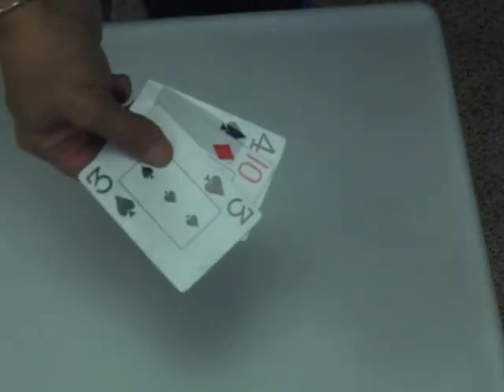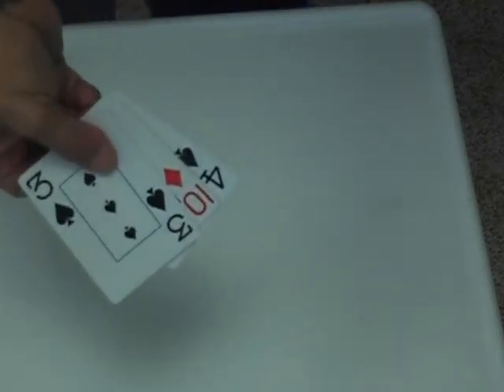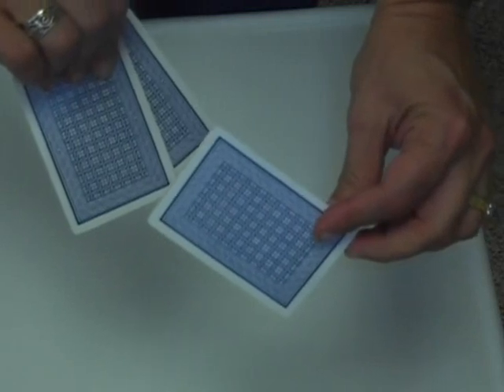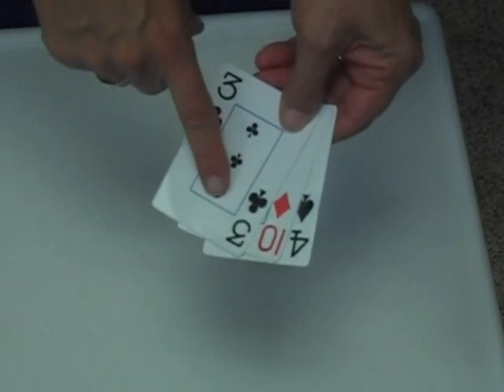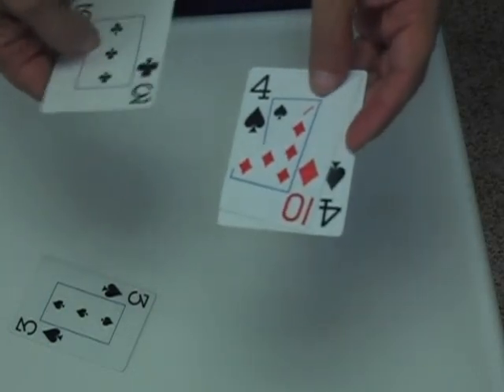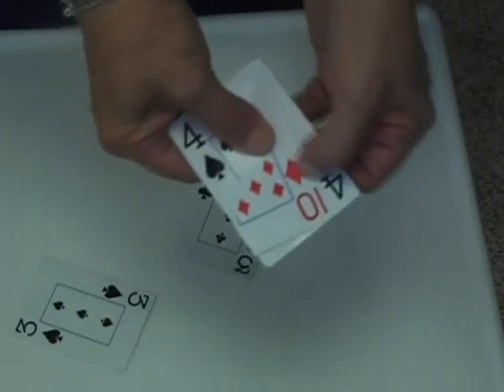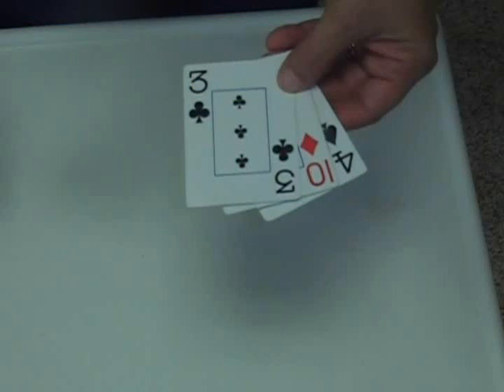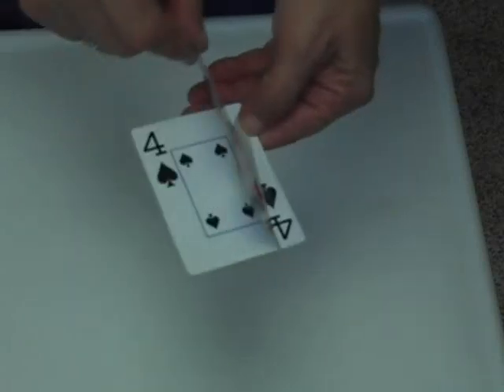Discovery Clubs Card Trick for Lesson 16